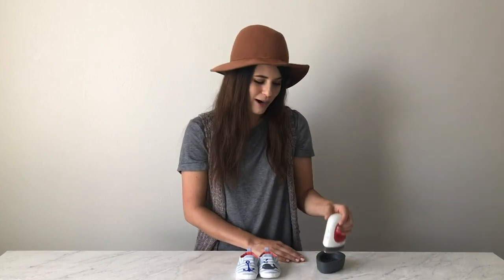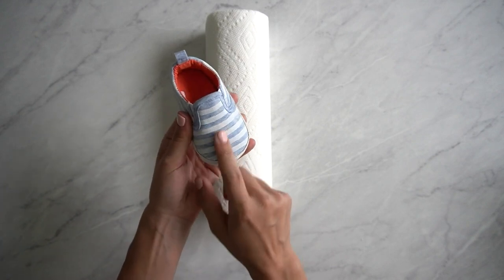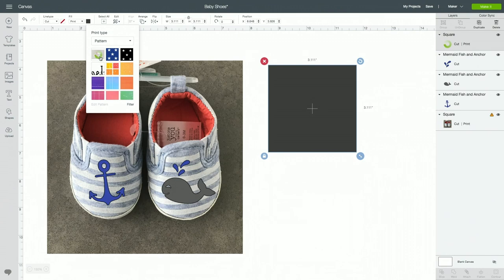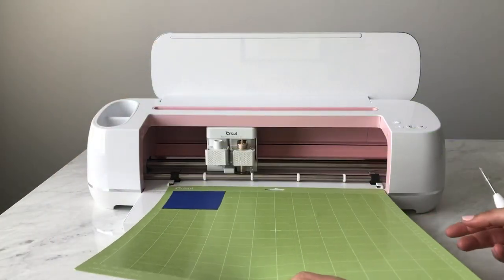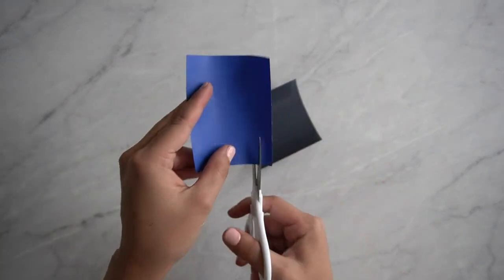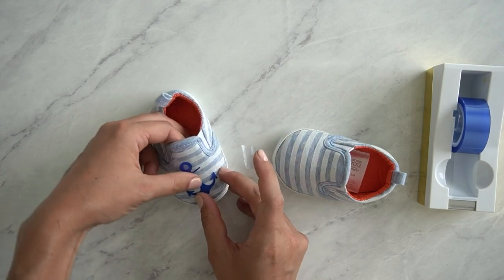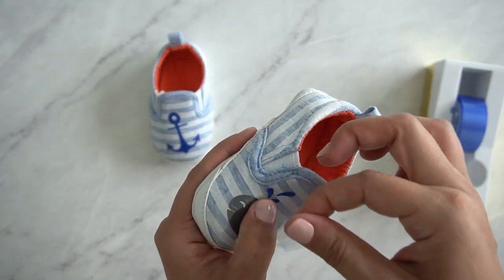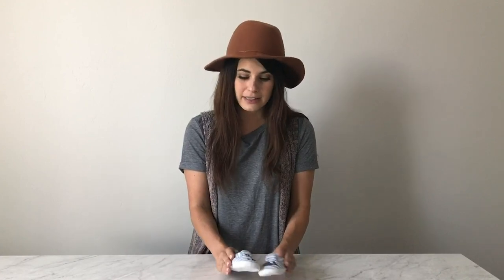Cricut EasyPress Mini: Everything You Need to Know About Applying Iron-On/ HTV On Shoes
I am so excited about the new Cricut EasyPress Mini! In this video I will walk you through everything you need to know about using this new machine!

OR on Amazon

Cricut Maker
StandardGrip Mat
Weeding Tools
Heat Resistant Tape